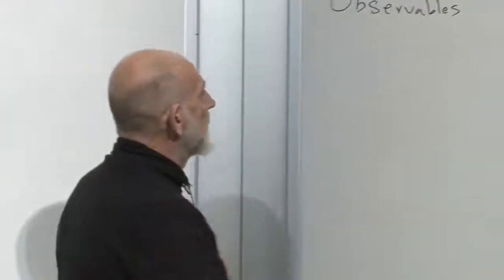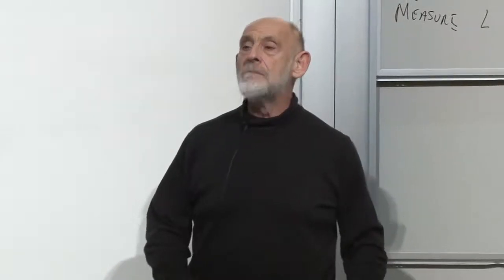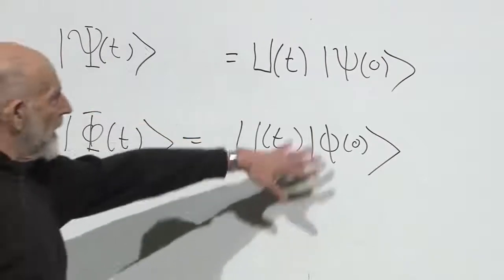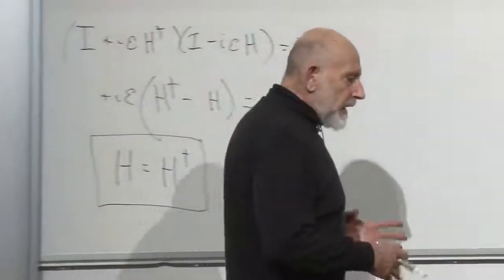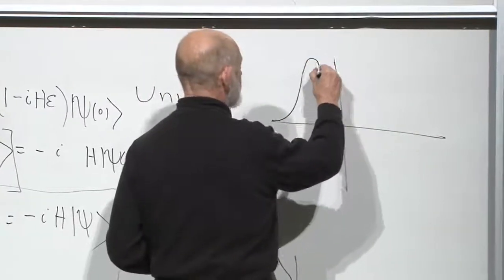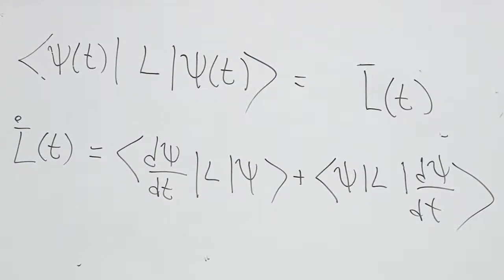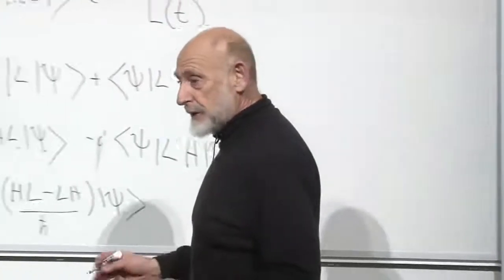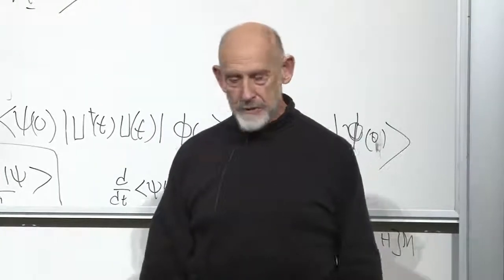4 Quantum Mechanics Lecture 4 January 30, 2012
Time evolution of a quantum systemProfessor Susskind opens the lecture by presenting the four fundamental principles of quantum mechanics that he touched on briefly in the last lecture.  He then discusses the evolution in time of a quantum system, and describes how the classical.